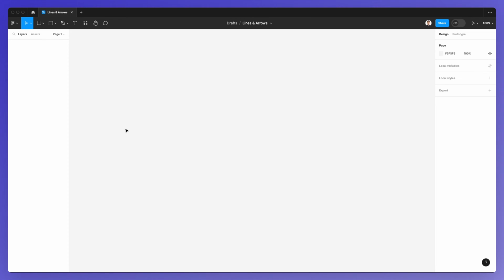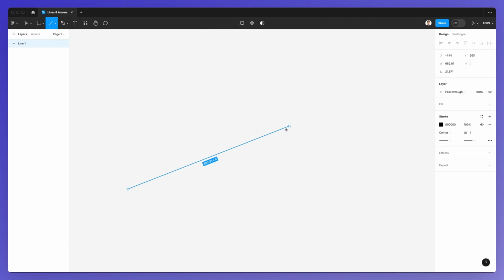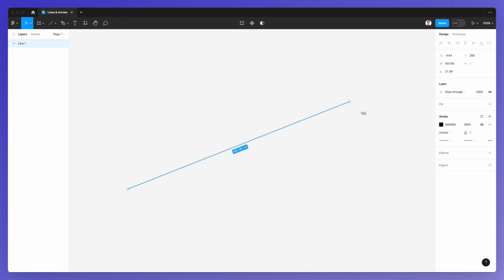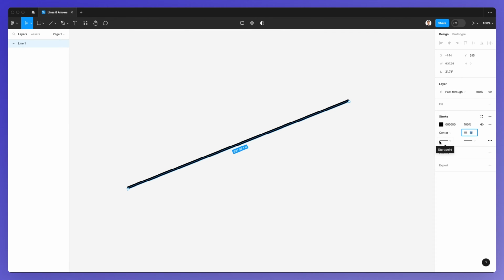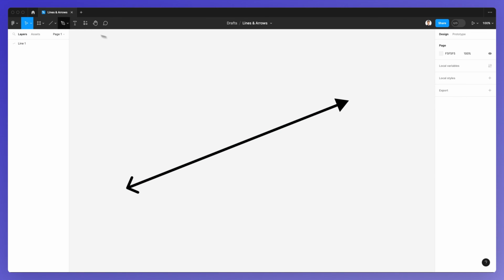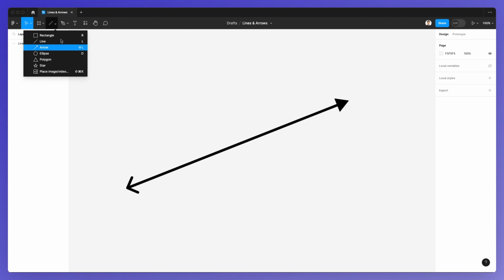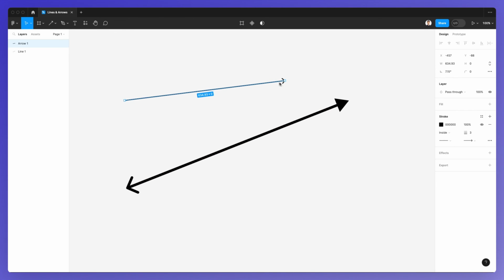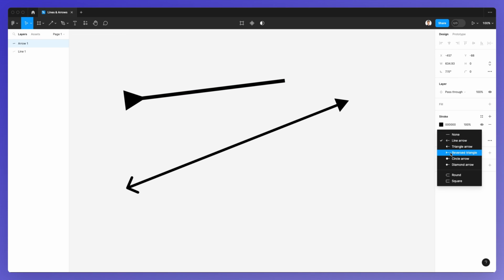How to Draw Lines & Arrows in Figma